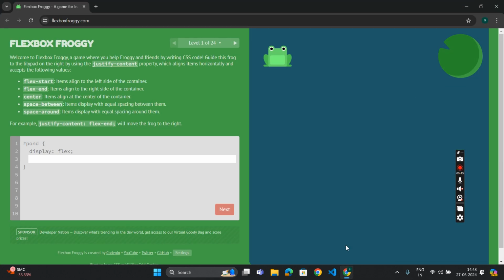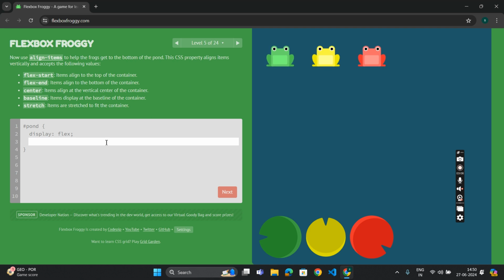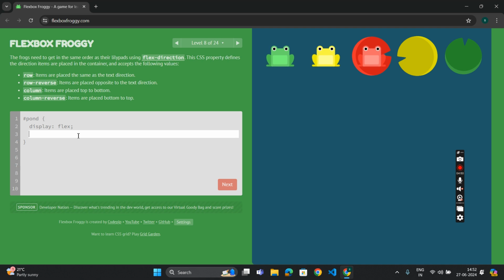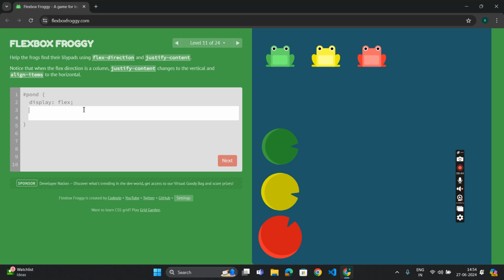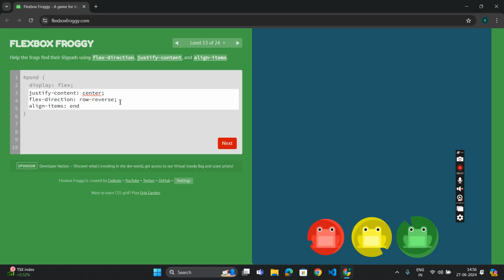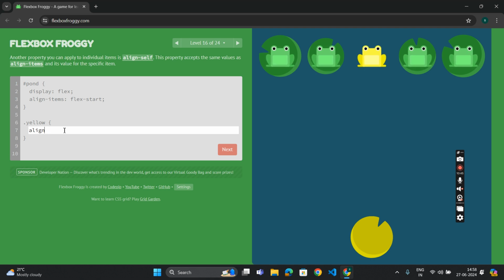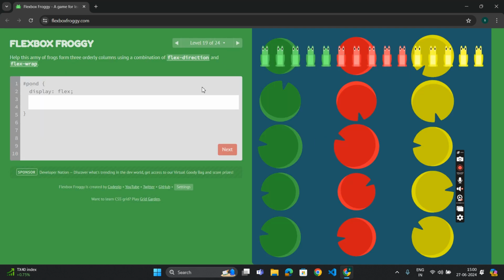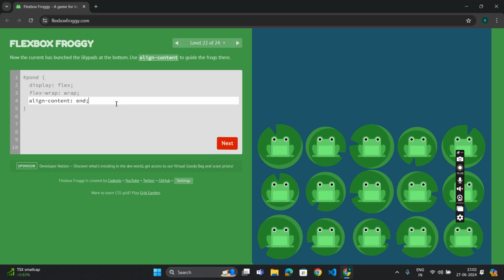Learn Flexbox with Froggy: Fun & Interactive CSS Tutorial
Welcome to FroggyFlexbox Practice! 🐸💻 In this tutorial, we dive into mastering Flexbox layout techniques using the fun and interactive Froggy game. Whether you're a beginner or brushing up your skills, join us as we solve challenges and learn how to create flexible layouts effortlessly.

🔗 Dive deeper into web development with FroggyFlexbox!